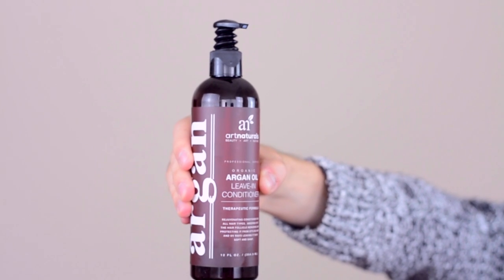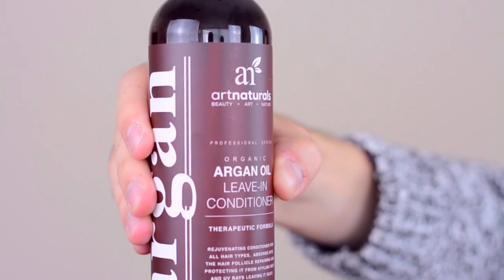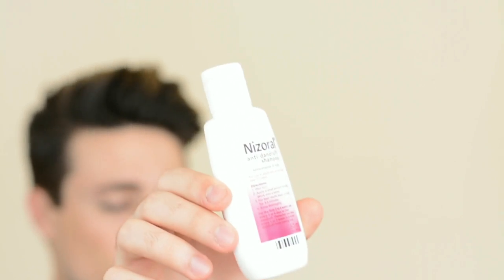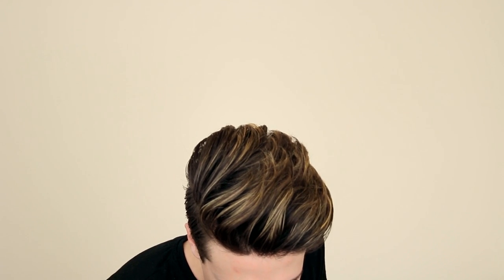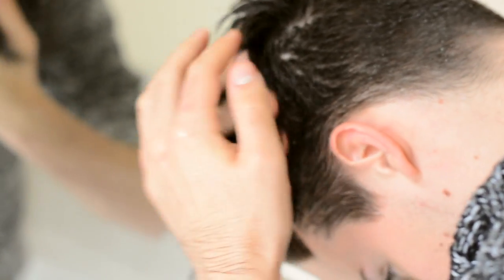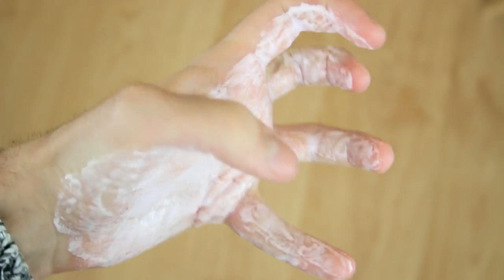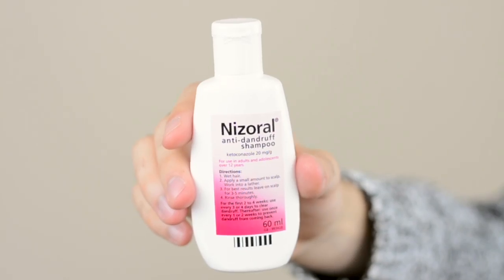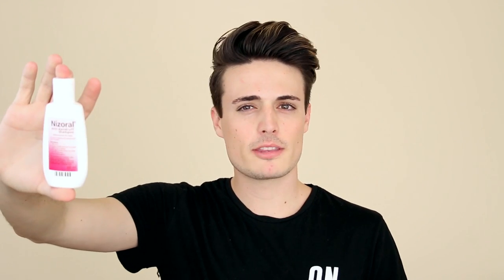Am I going BALD? Baldness Prevention Tips | Mens Hair Loss Tips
- We ship worldwide -- Original by BluMaan.

RECAP:

Use heat protectant!

Leave in conditioners are great too.
- The one I used: Art Naturals Argan Oil Leave-In Conditioner

Vitamin C helps to build collagen which is a special combination of amino acids that promote hair growth.

ketoconazole helps reduce the production of DHT resulting in less hair loss.
Shampoo featured: Nizoral Anti Dandruff Shampoo